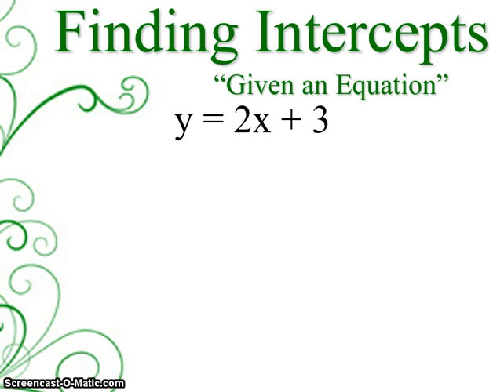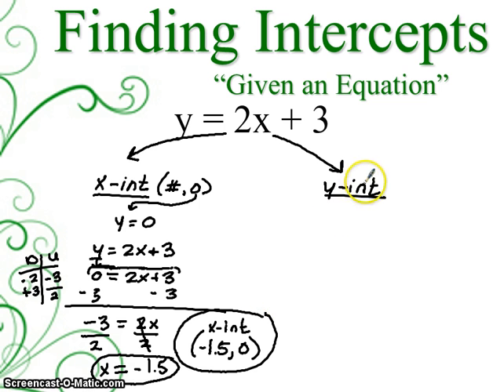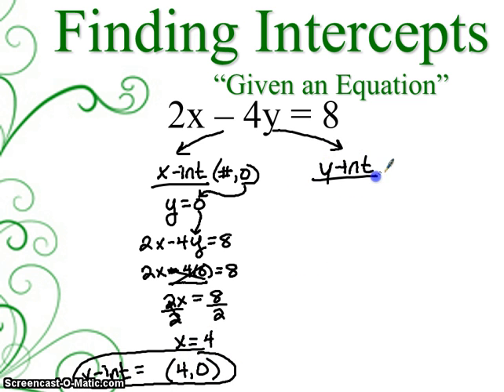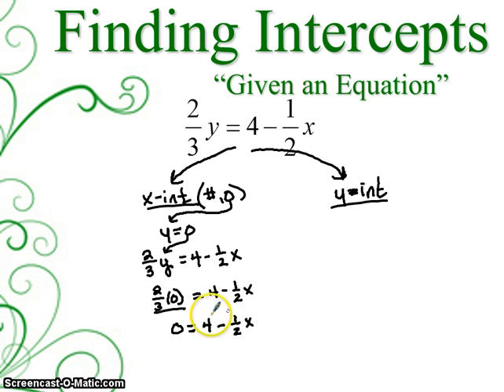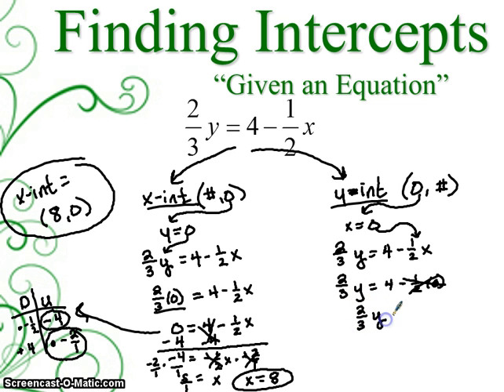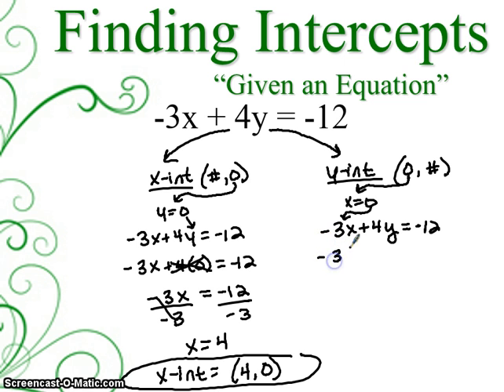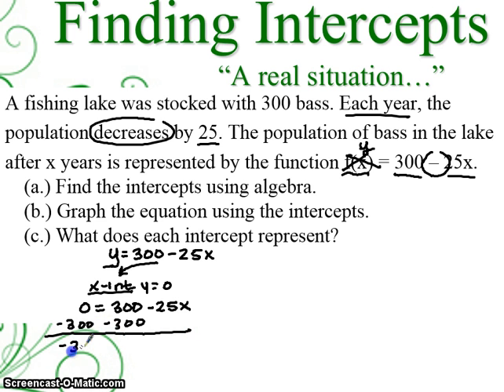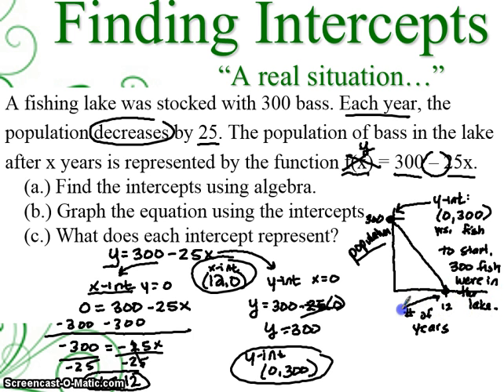U6P1L2 Using Intercepts Part 2